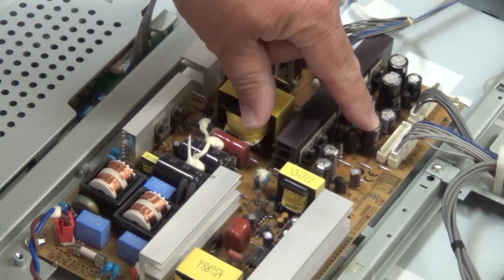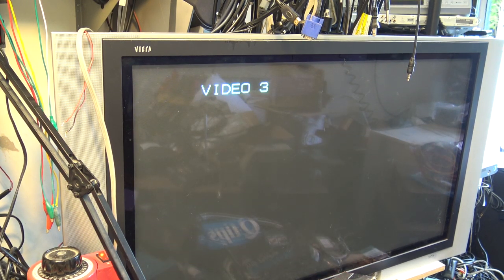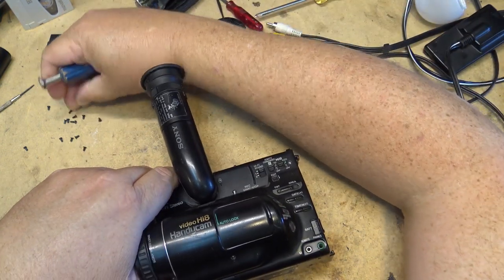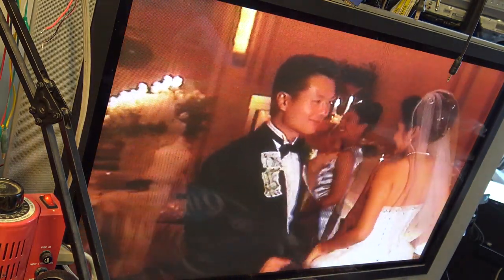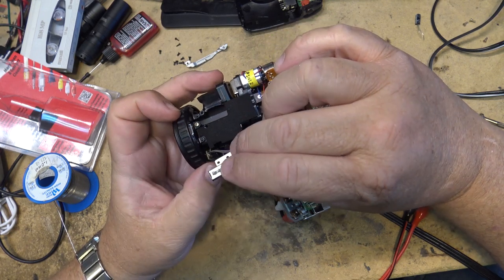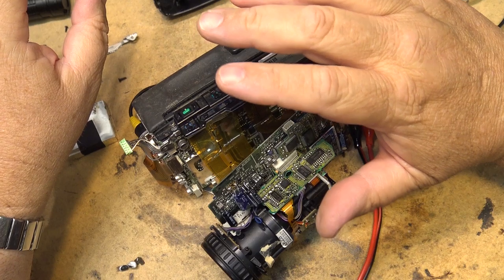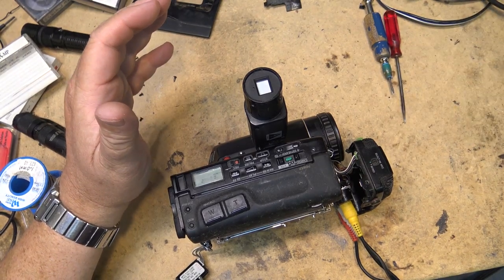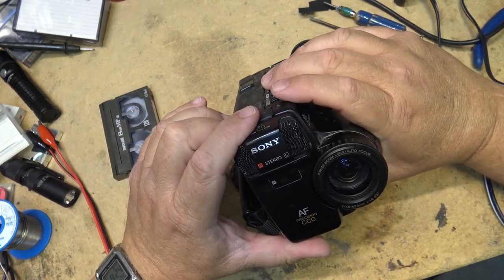Sony CCDTR81 Hi8 Handycam very poor video full overhaul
An old Sony Hi-8, actually the first Hi-8 in the sub compact chassis that Sony made gets an overhaul. Can this old dinosaur be made to work like new. Lets find out.